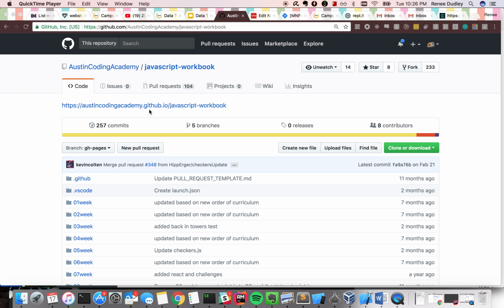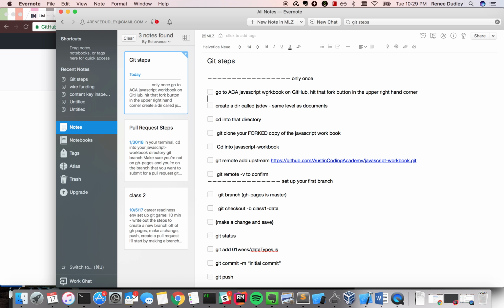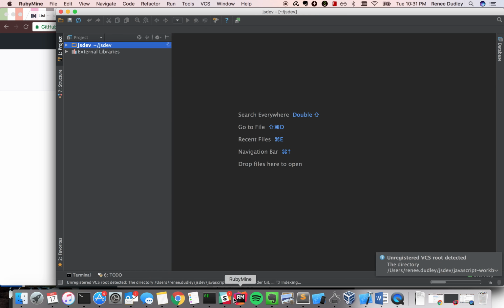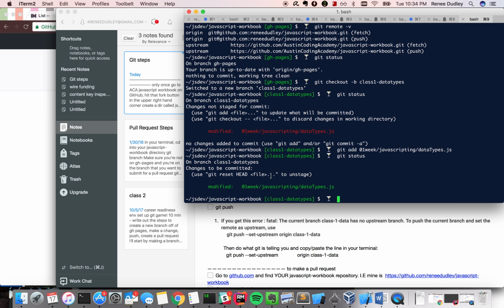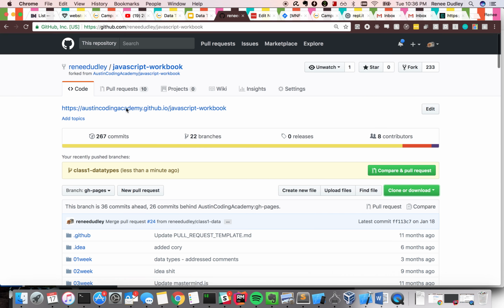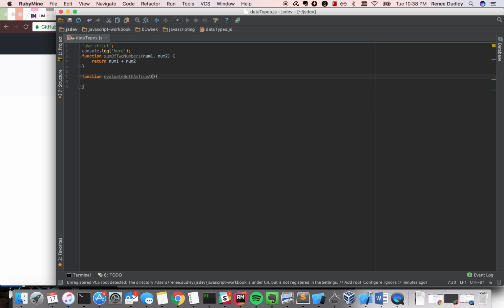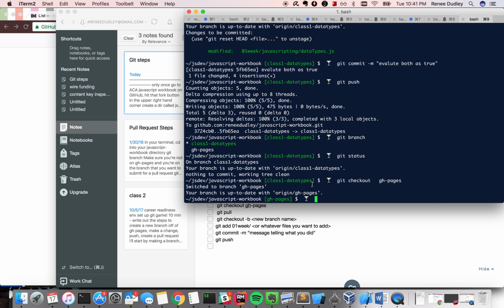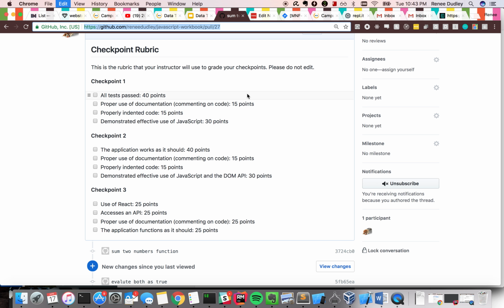2018-04-16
Q2 2018 Austin - 211 JavaScript Full Stack (Intermediate) Mon, Apr 16th, 2018